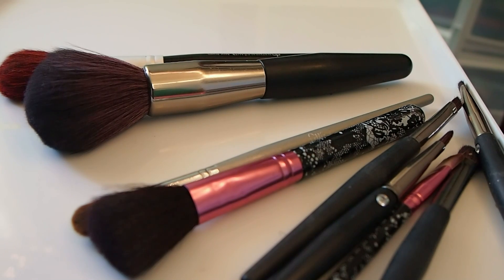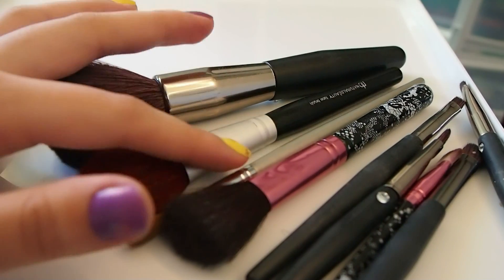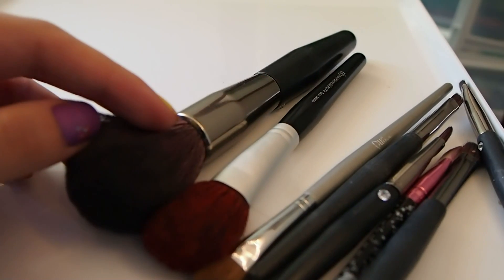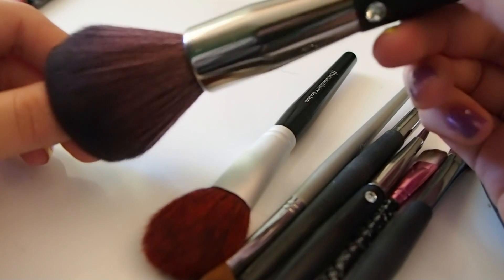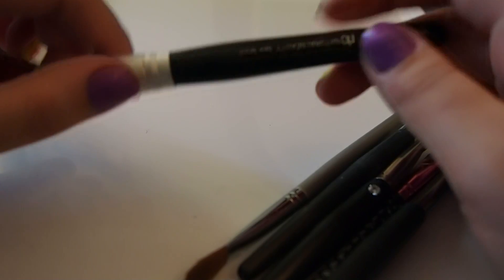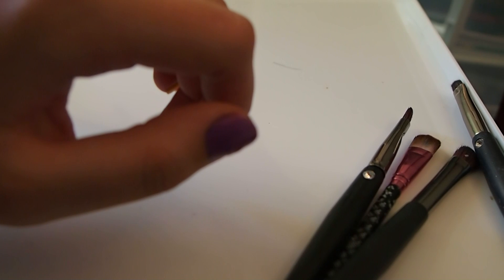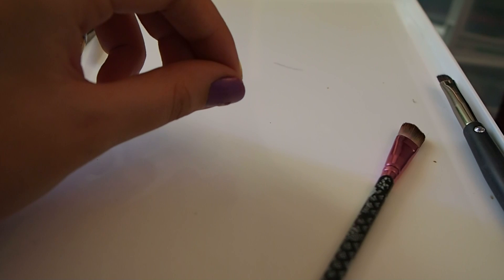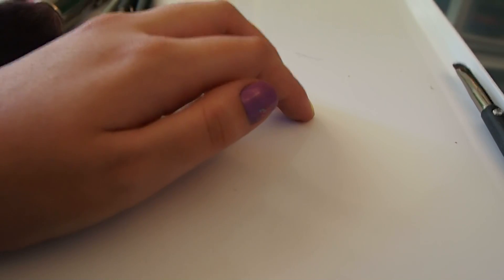ASMR 3D microphone (Brushing Camera)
Thank you so much for watching and leaving such nice comments, I will get to requests, I'm buying a white board so I can place it in front of where I make videos so I can write them down.
Current Requests:
-Soft Spoken
-Ear to ear whisper
-Roleplays
-Page flipping
-Loud tapping

and I'm pretty sure I got them all, thank you so much for leaving requests ! I appreciate it so much.